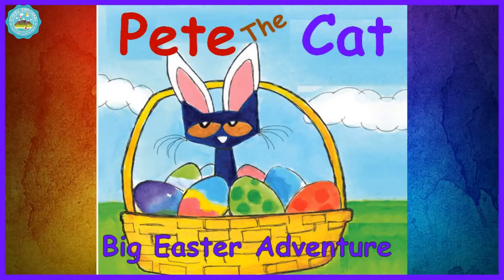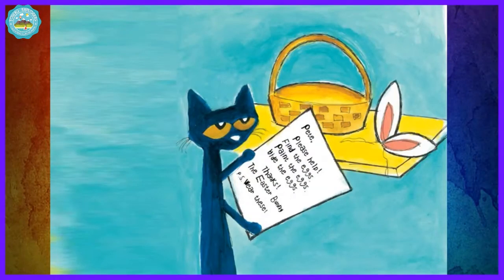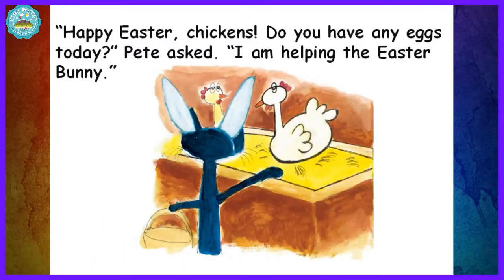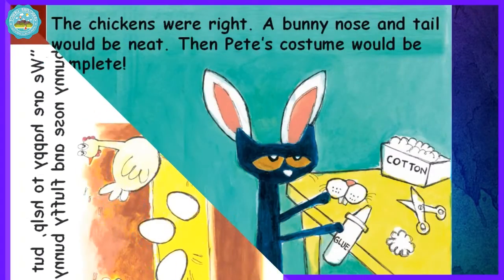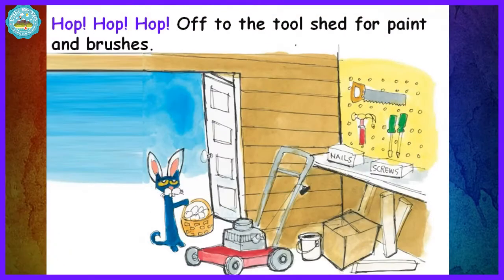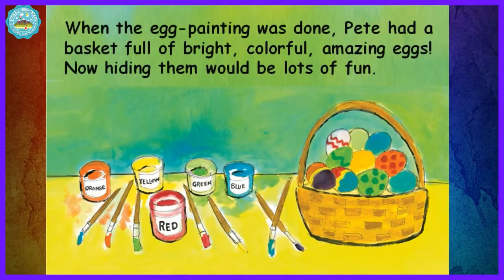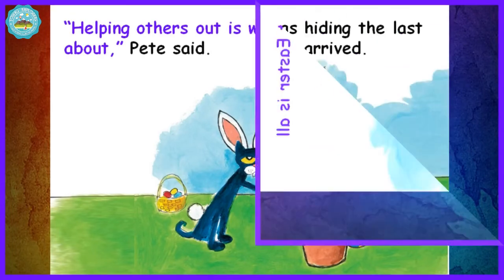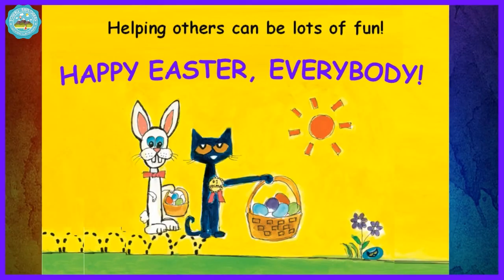Pete The Cat Big Easter Adventure